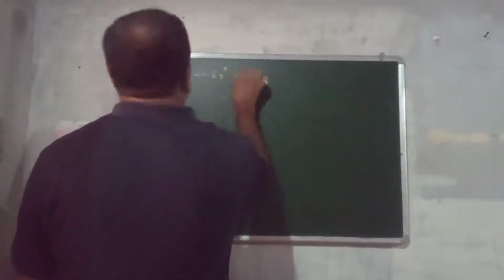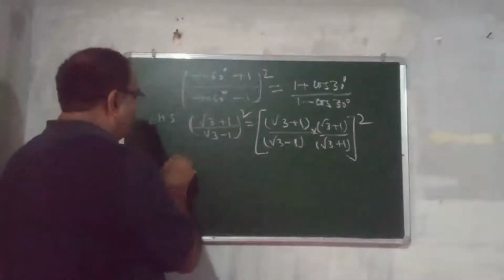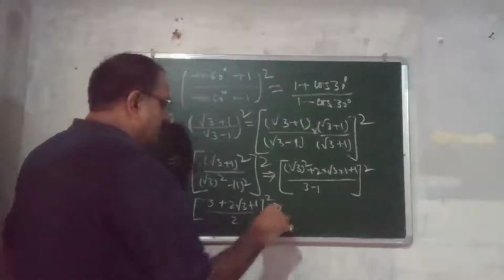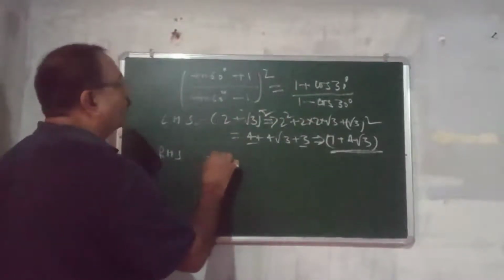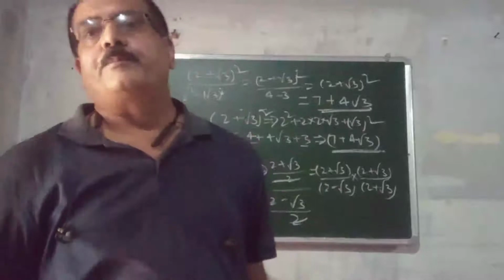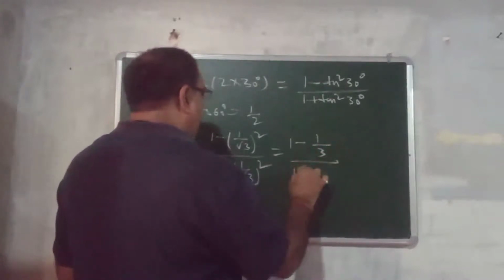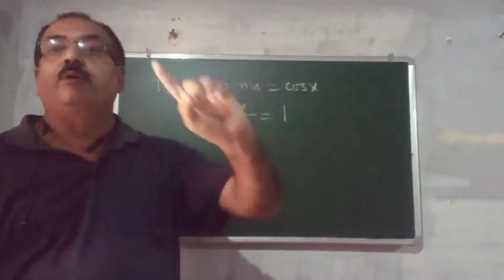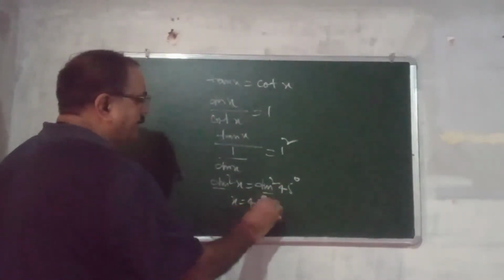(24-06-2021), STD-9, Maths, Chapter-23